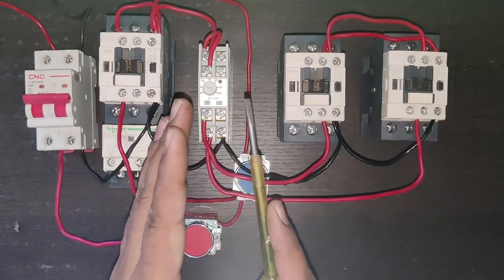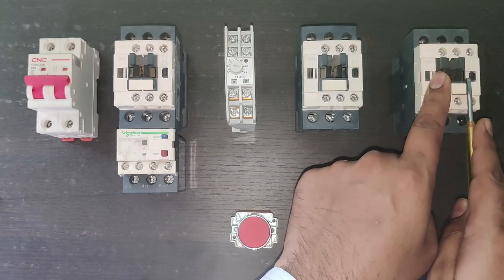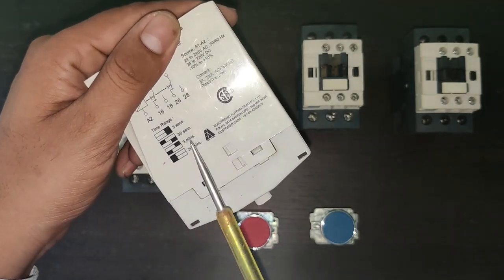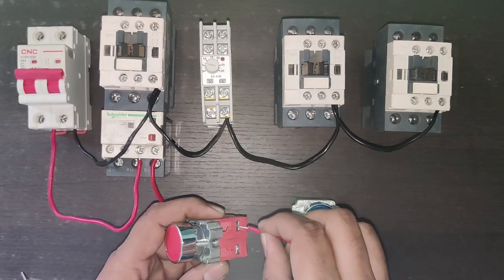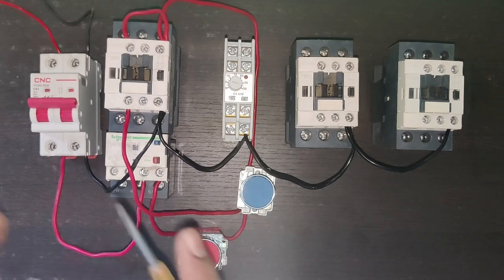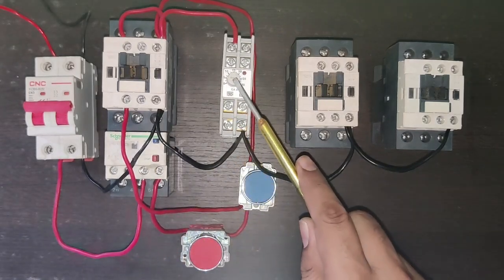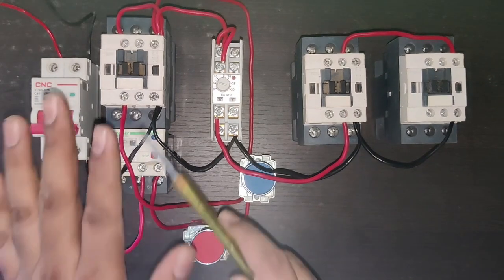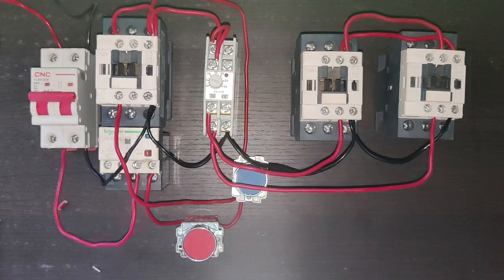Star Delta Starter Control Wiring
Star Delta starter Control Wiring and Working

In this video we explain star delta starter wiring with drawing

In which we use 3 contactor
Main contactor
Delta contactor
Star contactor

And we use 1 on delay timer

And use 1 over load relay for motor protection

For more information learning about star delta starter wiring and working just watch and learn